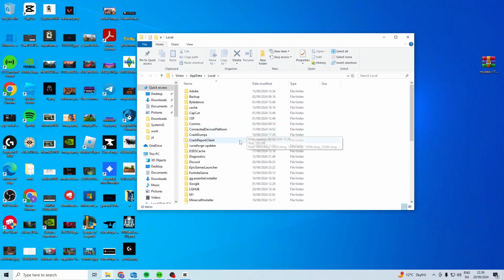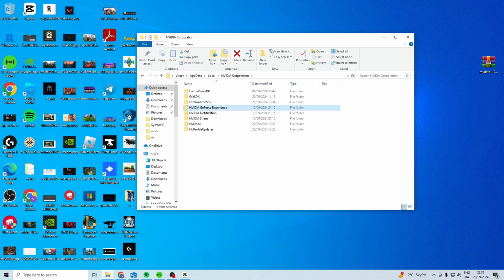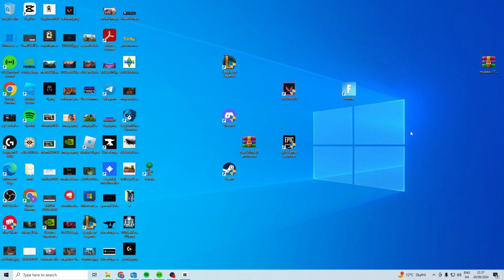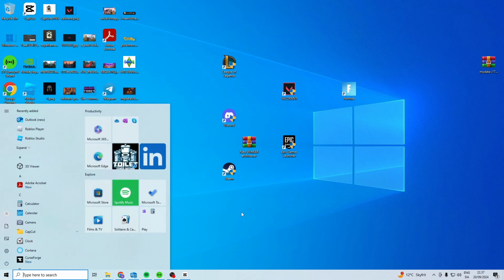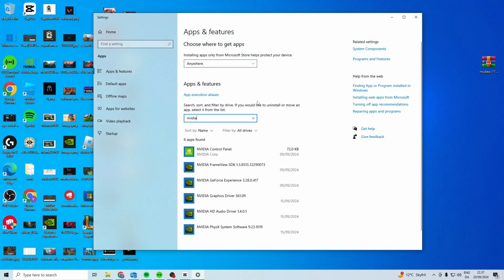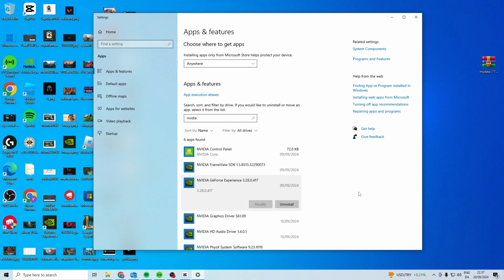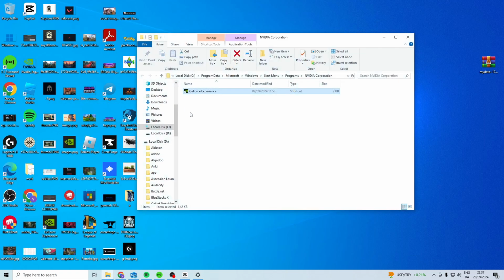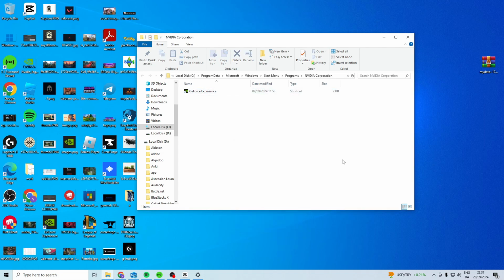How To Fix GeForce Unable To Download Recommended Driver - Full Tutorial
In this video I'll show you how to easy and fast fix geforce unable to download recommended driver and other geforce experience bugs and errors. The method is very simple and clearly described in the video. Follow all of the steps & solve and fix geforce recommended driver error unable to download